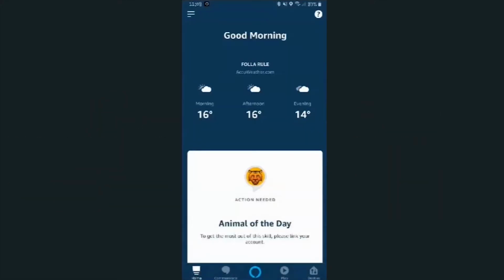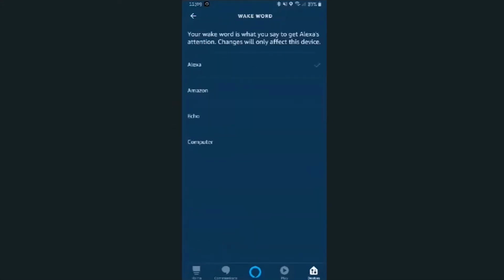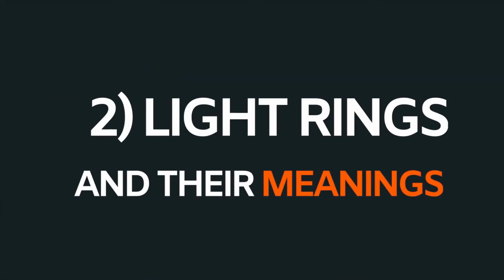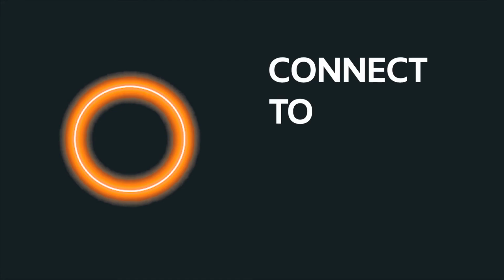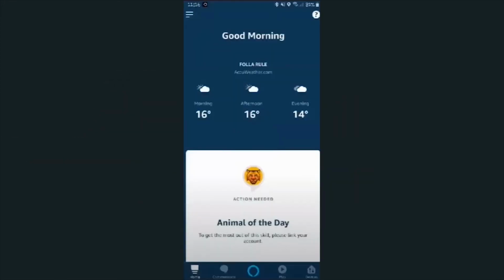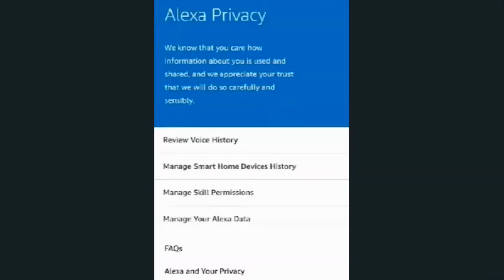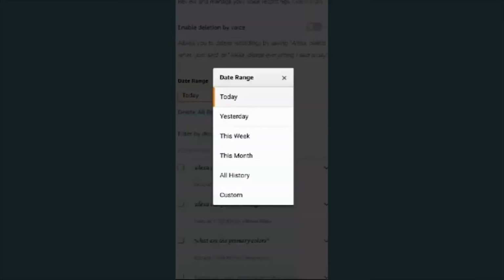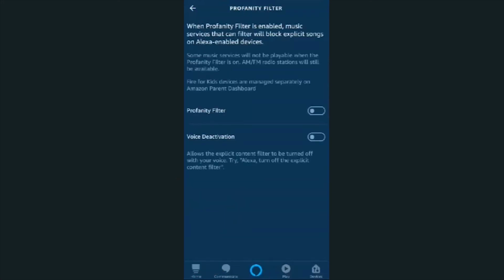Tutorial Tuesdays Express - Alexa Security Settings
We show you some of the initial settings we think are important on your Amazon Echo Device, provide information on the light ring colours, and setting the wake word.

Should you wish to purchase an Echo Show or any of the products we have used in the past please consider using the affiliate links on our website, this will not cost you any extra and it will help us to continue to make more tutorials

Please also consider following us on Facebook, where we regularly host live tutorial sessions